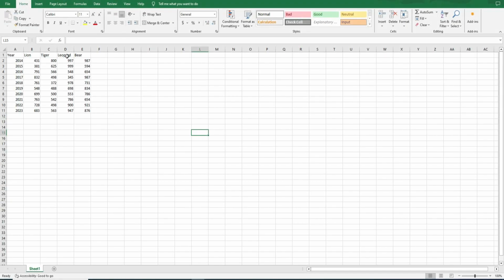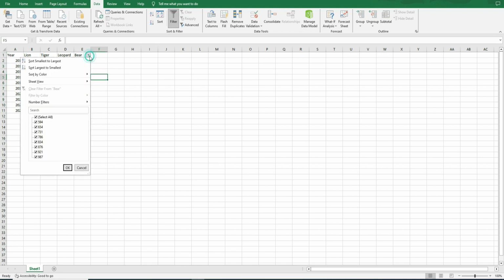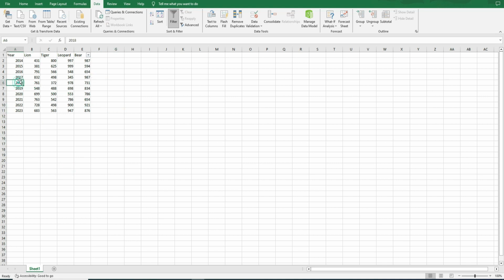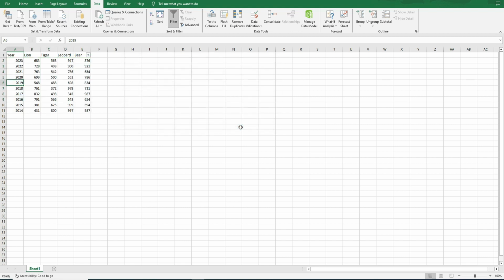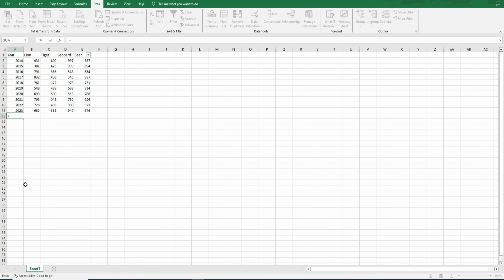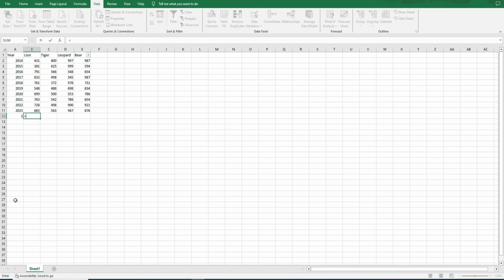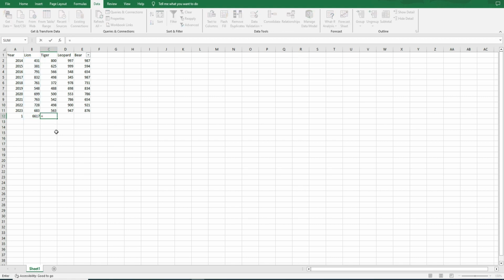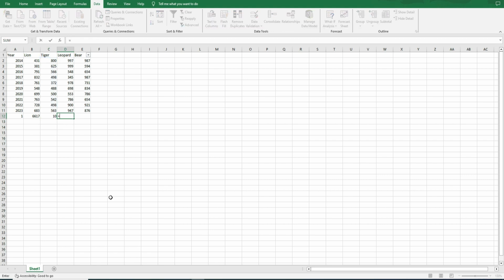Basic Excel Skills | Basic Excel Skills In 4 Min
Looking to improve your Excel skills in just 4 minutes? This video covers the most essential and basic Excel skills that will make you a pro in no time!

This video on "Basic Excel Skills | Basic Excel Skills In 4 Min | Excel Skills In 4 Min" includes the following topics:

00:00 Introduction
00:22 Why Excel Skills Matter in the Job Market
00:45 Top Excel Skills to Learn
01:18 Sorting Data in Excel
01:33 How to Use COUNTIF Function
01:54 Essential Excel Shortcut Keys
02:07 SUM Function in Excel
02:20 COUNT and AVERAGE Functions
02:53 Conclusion

From navigation to formatting to data entry and more, we'll show you some handy Excel tips and tricks to help you work more efficiently and effectively. Whether you're a beginner or just looking to refresh your Excel skills, this video is perfect for you. So sit back, relax, and get ready to become an Excel expert in just 4 minutes!

• Classroom
• Online
• Onsite
• Virtual